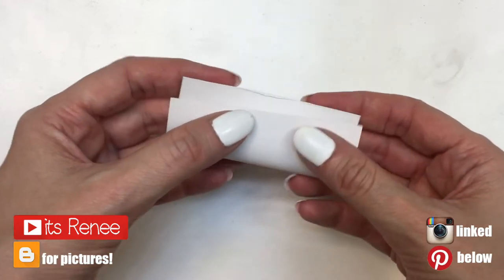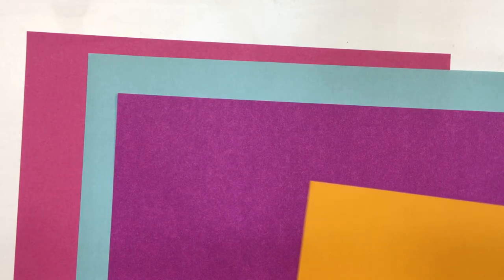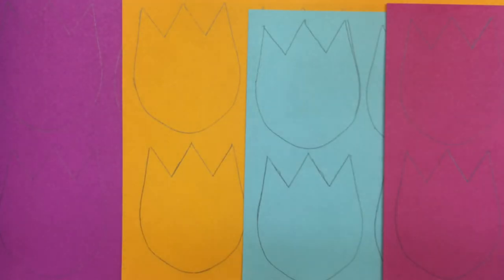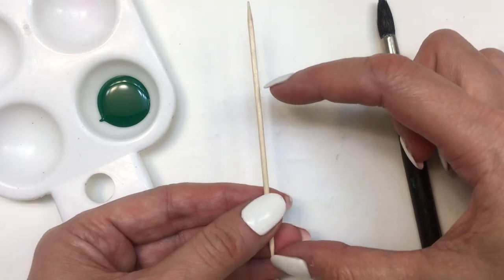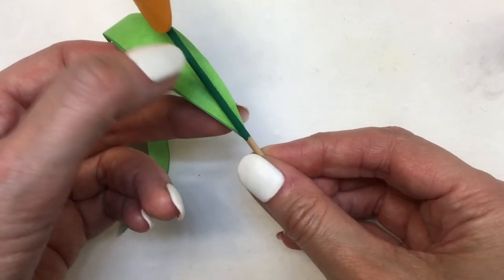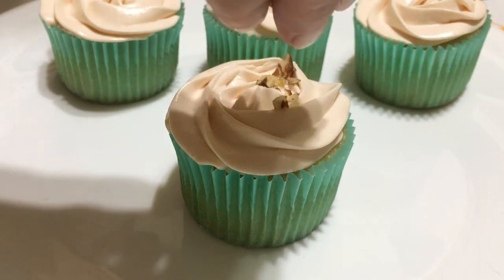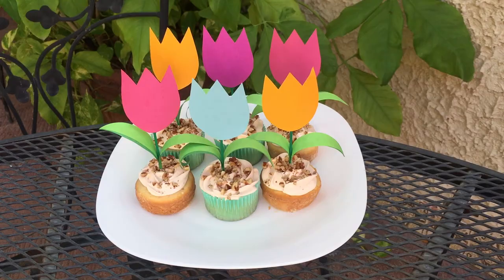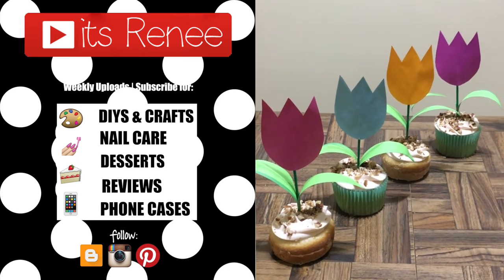DIY Tulips Cupcakes Toppers/Party Décor Ideas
Inspiration soon

Hi! I hope you like these DIY Tulips Cupcake Toppers / Party Décor Ideas!